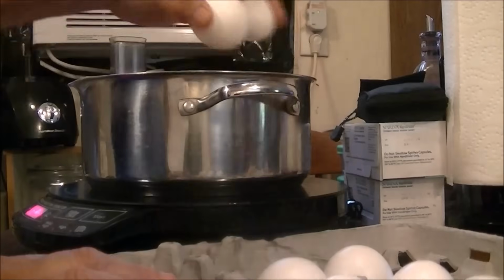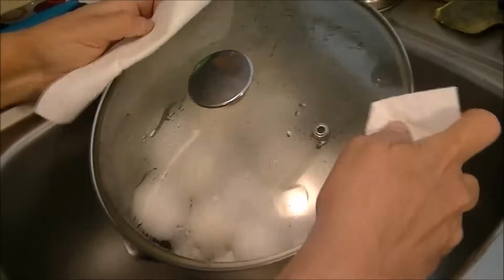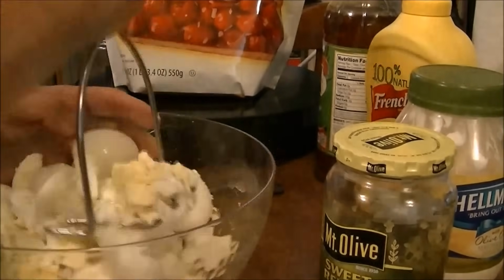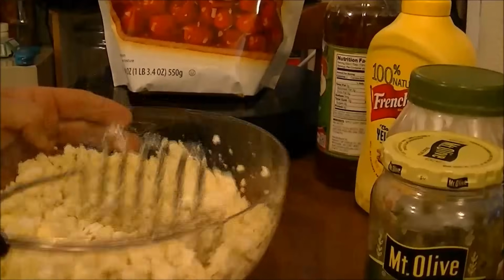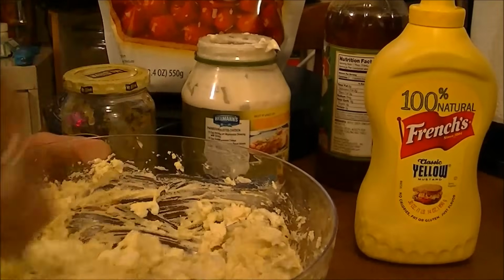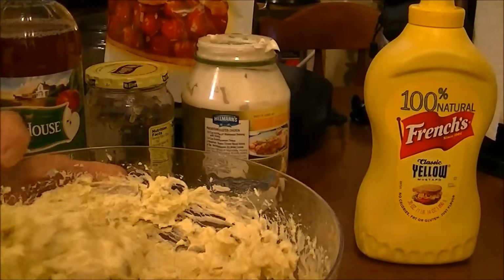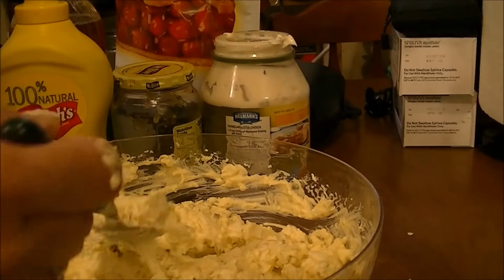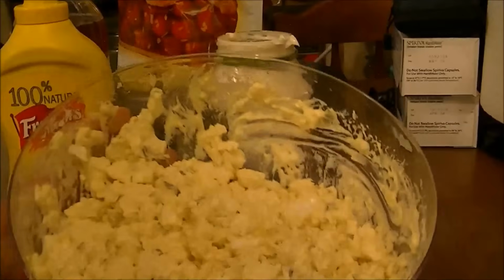Egg Salad - Easy Recipe for Making Homemade Egg Salad. Love Egg Salad Sandwiches!!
They used to say that eggs were bad for you, but I think they changed their thoughts on them and now they really are good for you. Egg Salad is an easy dish to make and eat sandwiches all week with it. YUM!